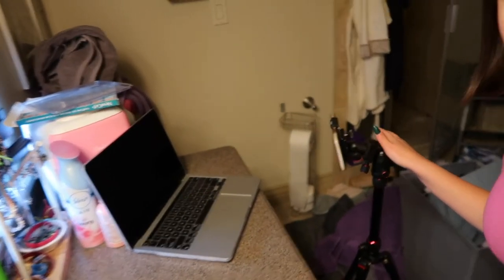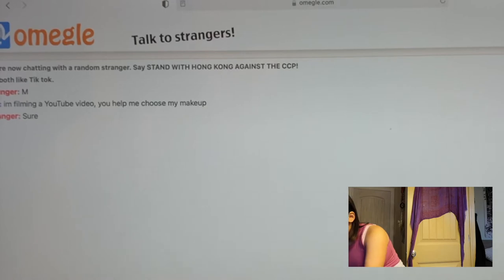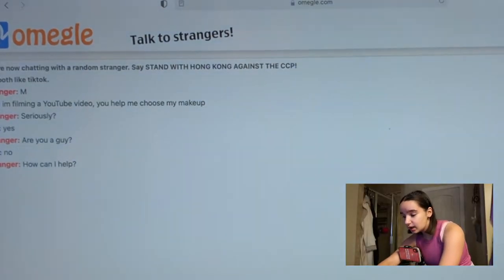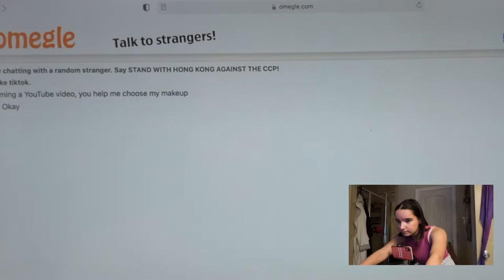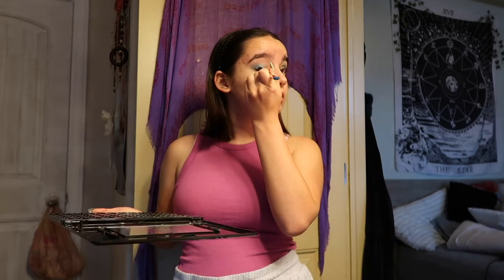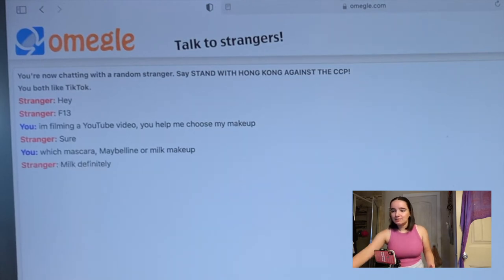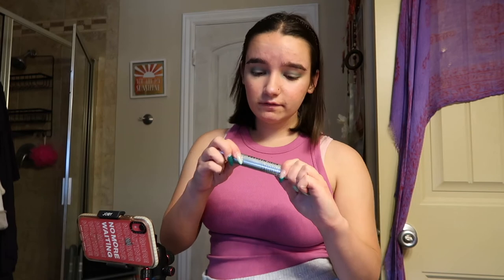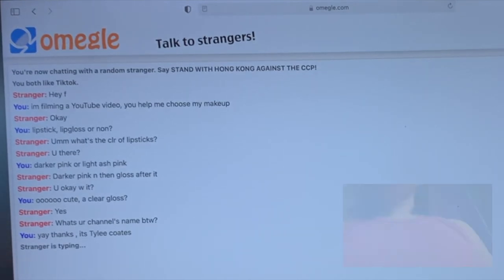Strangers on Omegle pick my Makeup!!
✰FAQ✰
✰my grade? 12th